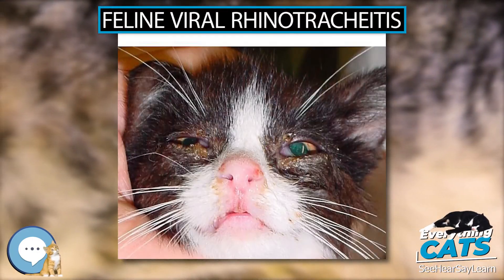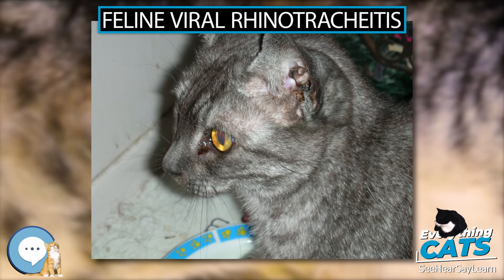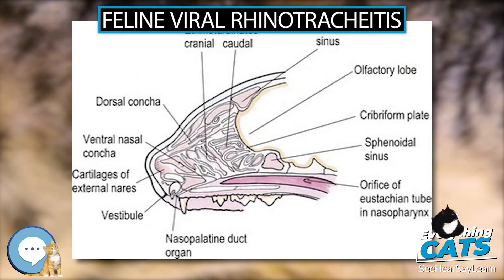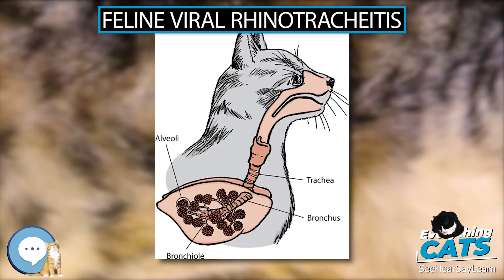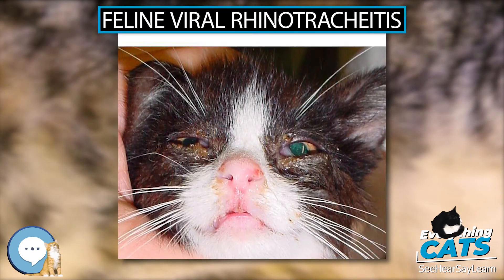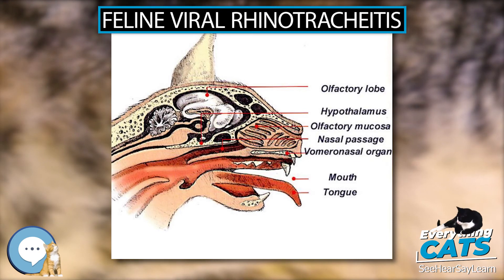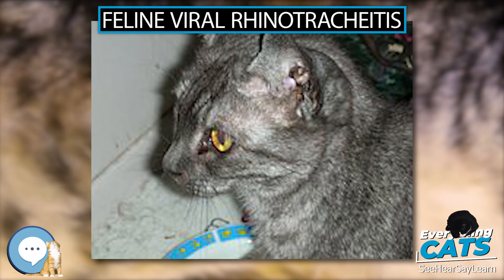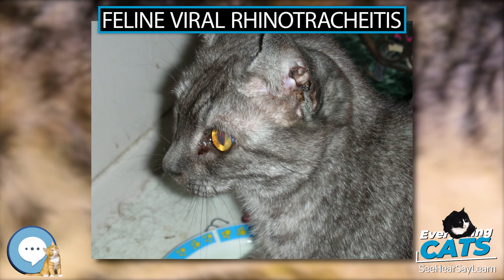Feline viral rhinotracheitis 🐱🦁🐯 EVERYTHING CATS 🐯🦁🐱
Feline viral rhinotracheitis (FVR) is an upper respiratory or pulmonary infection of cats caused by Felid alphaherpesvirus 1 (FeHV-1), of the family Herpesviridae. It is also commonly referred to as feline influenza, feline coryza, and feline pneumonia but, as these terms describe other very distinct collections of respiratory symptoms, they are misnomers for the condition. Viral respiratory diseases in cats can be serious, especially in catteries and kennels. Causing one-half of the respiratory diseases in cats, FVR is the most important of these diseases and is found worldwide. The other important cause of feline respiratory disease is feline calicivirus.
AmazonBasics Cat Scratching Post and Hammock
Stealing Coin Bank Kitty Cat
The Cat Encyclopedia: The Definitive Visual Guide